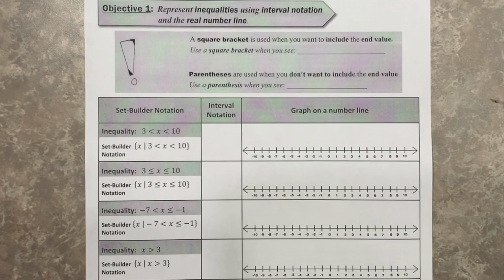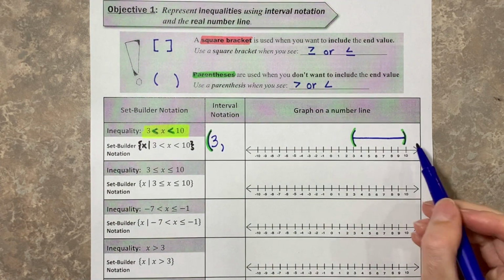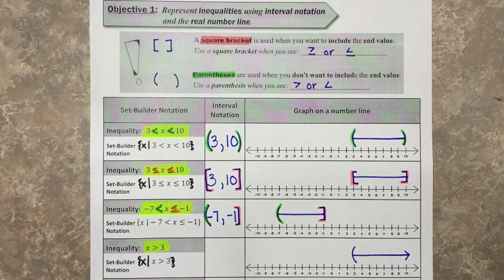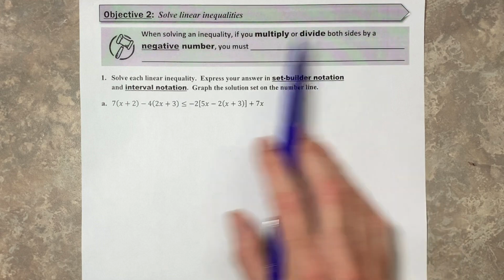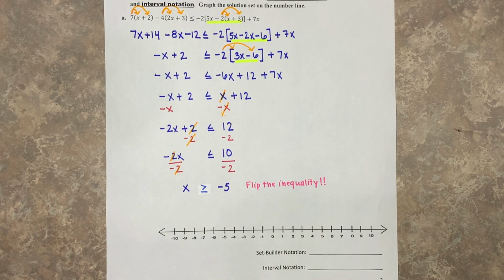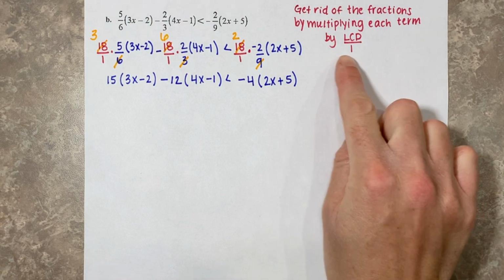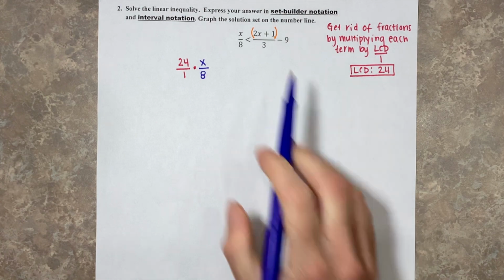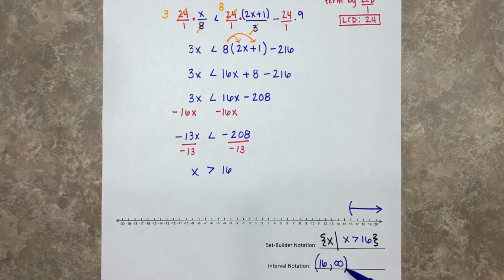1.4: Linear Inequalities With One Variable (Set-Builder & Interval Notation)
Here are timestamps to help you navigate through the video:
00:20  Square Brackets [ ] vs. Parentheses ( )
01:16  Set-Builder Notation,  Interval Notation, & the Number Line
12:13  Solve Linear Inequalities
18:15  Solve Linear Inequalities Involving Fractions